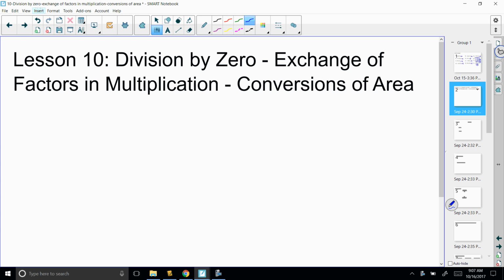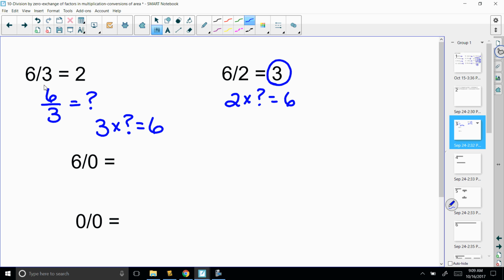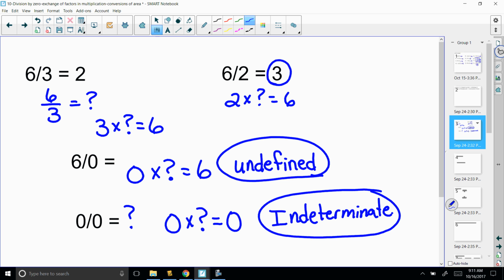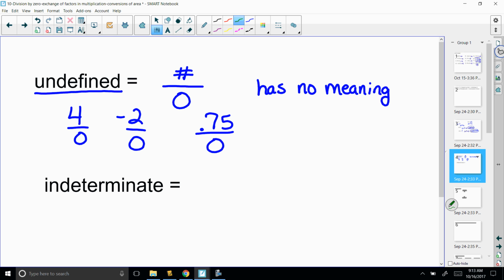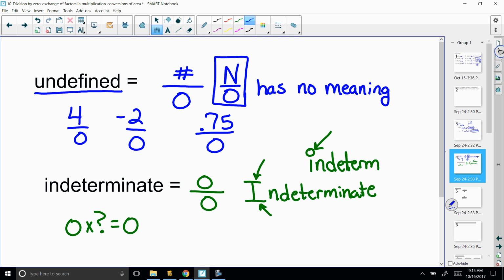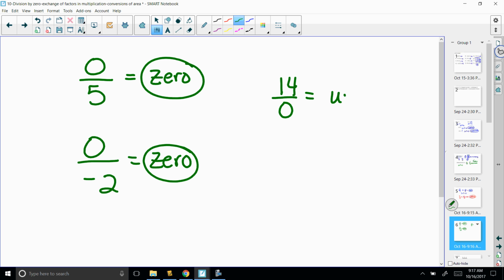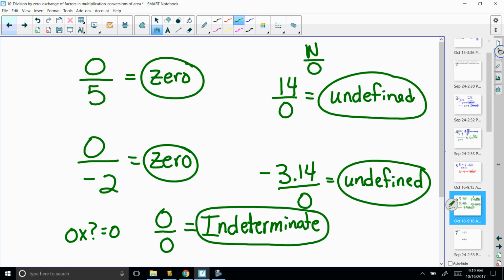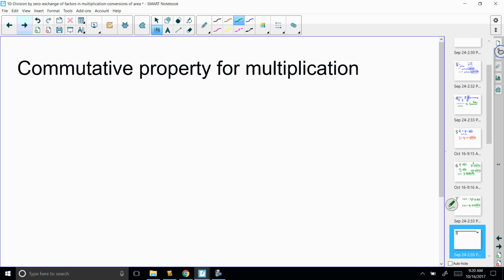Division by Zero